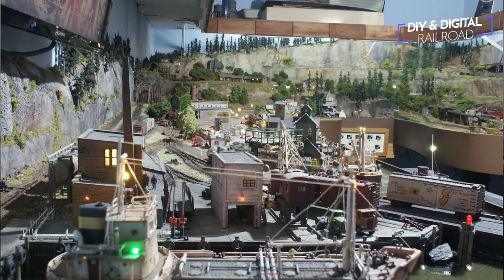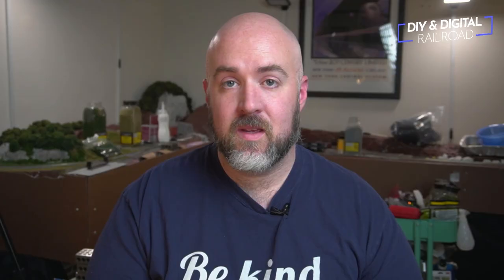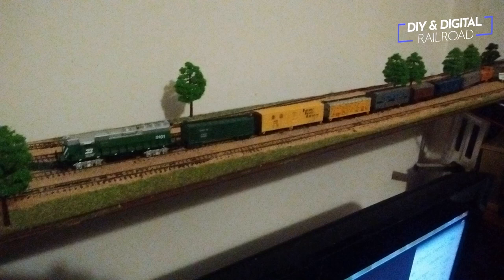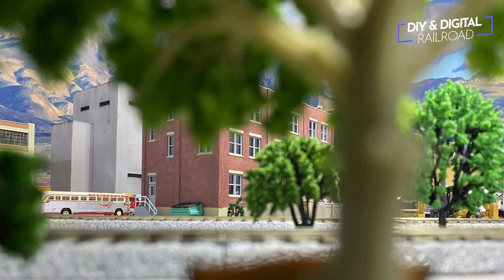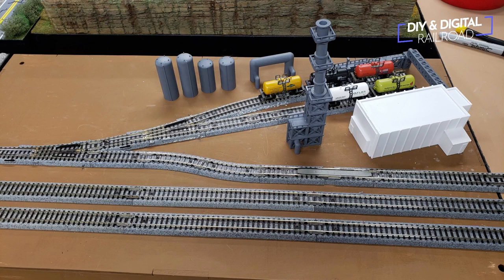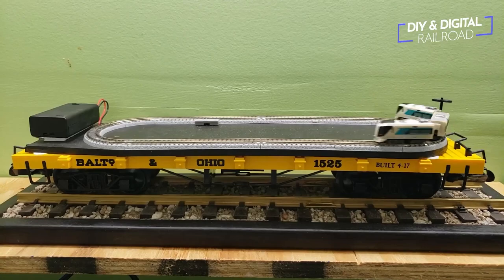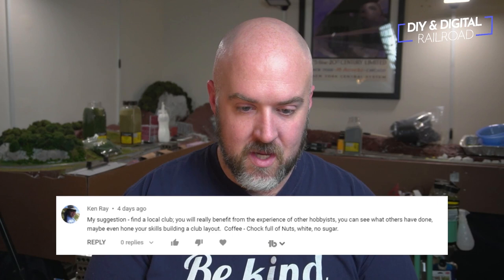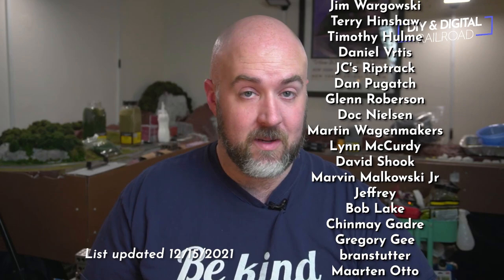Conventional and Unconventional Model Railroads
It's time for another great virtual model railroad show!

TRAIN SETS
3D PRINTERS
CAMERA
Sony ZV-E10
MICROPHONE